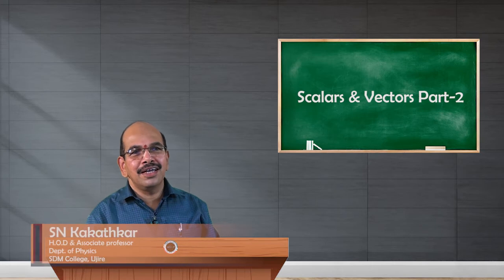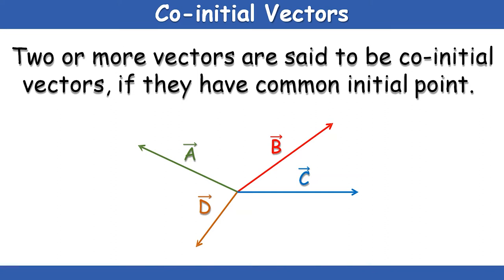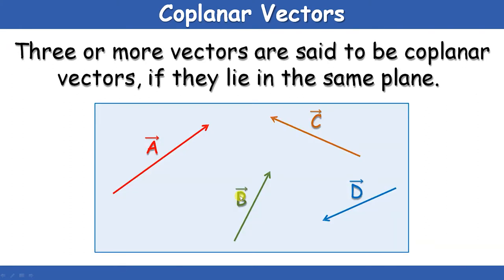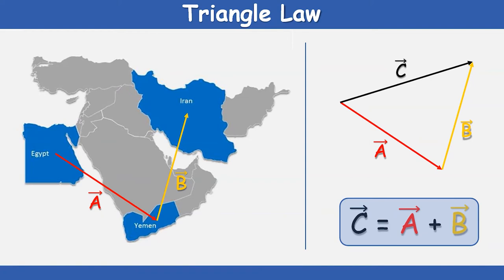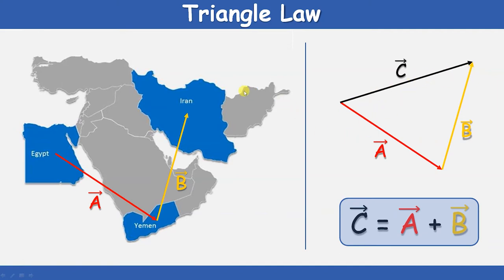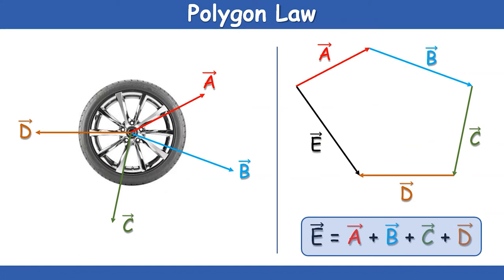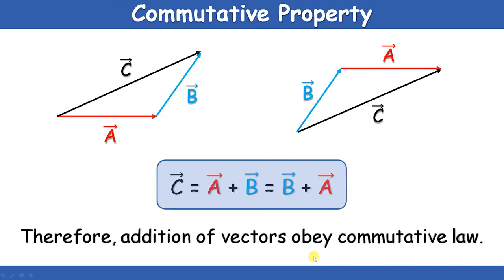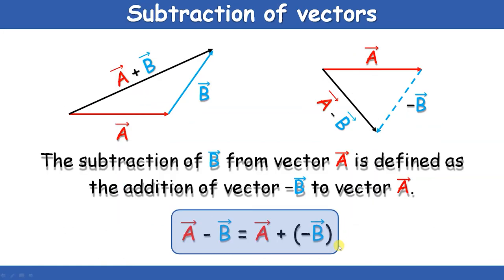SDM E-Learning: Scalars & Vectors Part - 2 (SN Kakathkar)